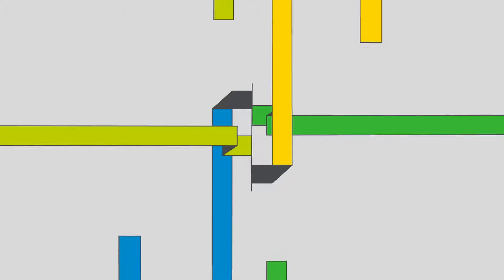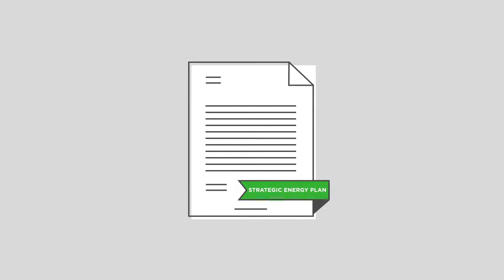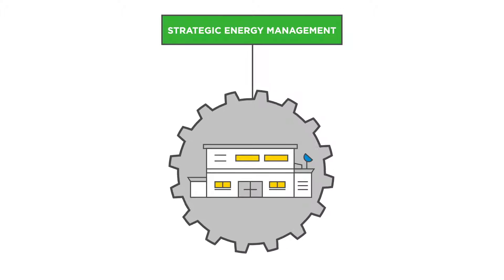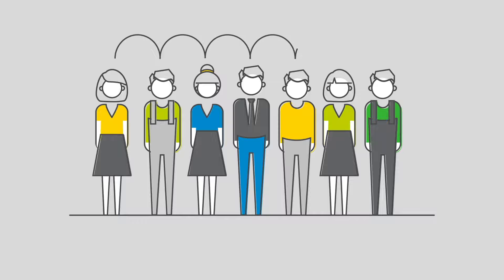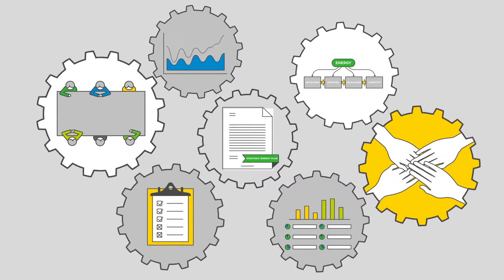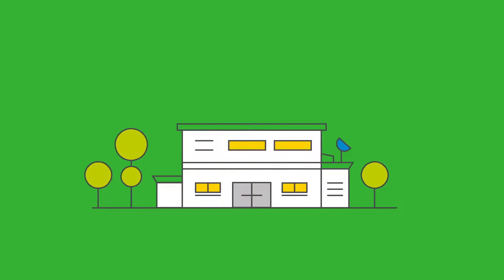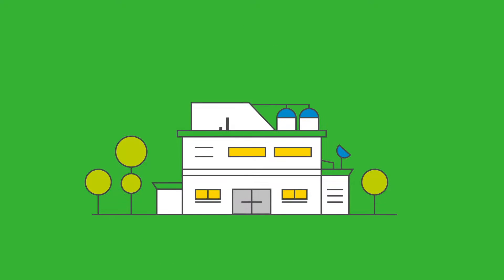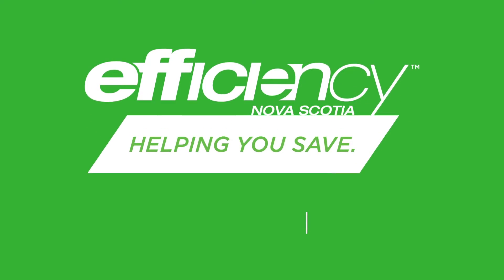Strategic Energy Management - Animated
Strategic Energy Management (SEM) provides organizations with a comprehensive approach to energy management that will achieve sustainable energy and cost savings over the long-term.

Through continuous business process and energy performance improvements, along with organizational culture change, SEM can help your organization reduce energy use by up to 15 per cent and achieve greater saving from capital projects. We can help implement SEM within your organization, facilitating all the components necessary to develop a complete Strategic Energy Management Plan such as energy mapping, monitoring and reporting, employee training and support for employee engagement activities.